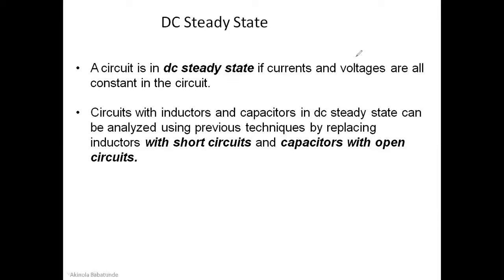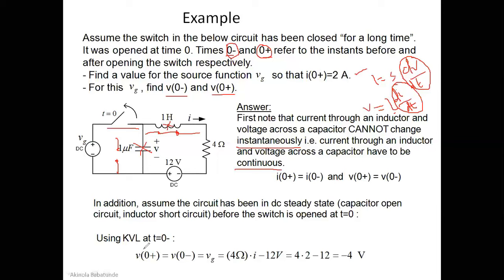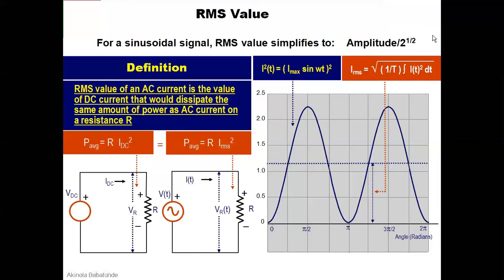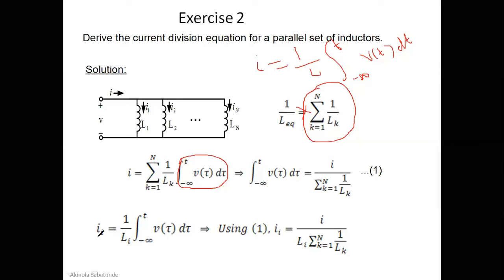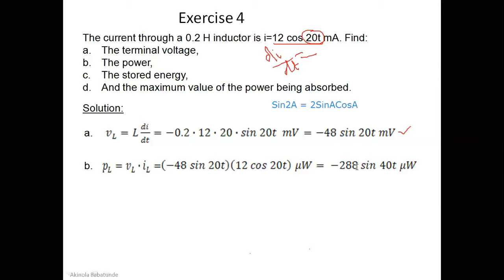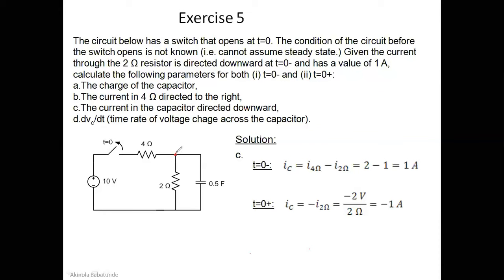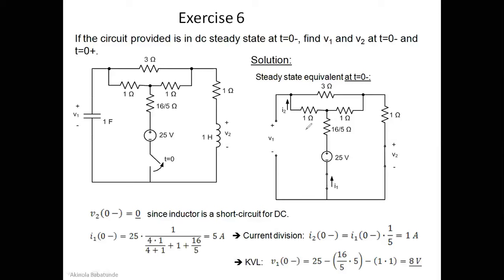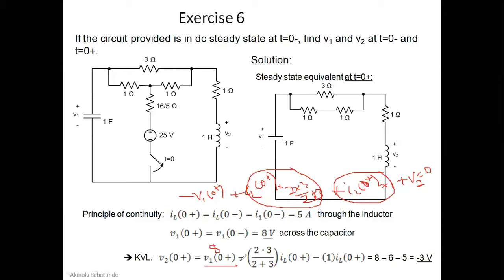Energy Storage Elements 6: DC Steady State